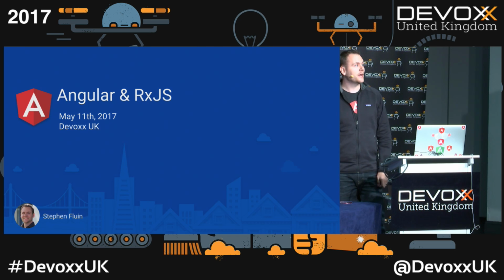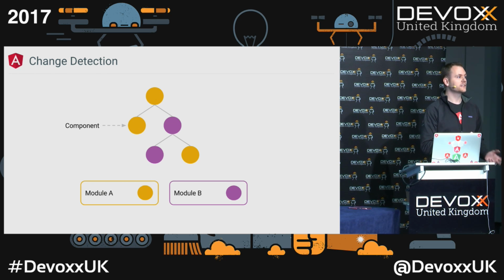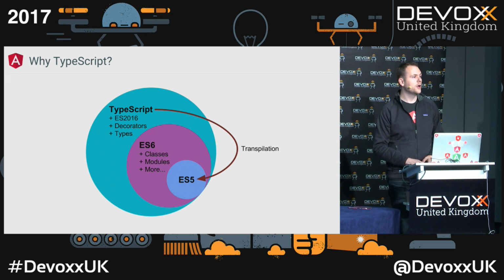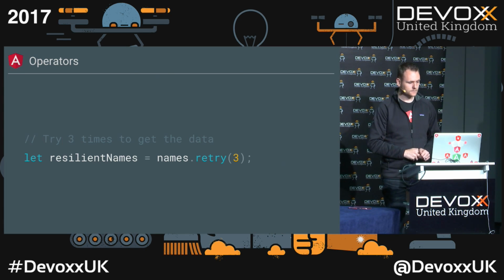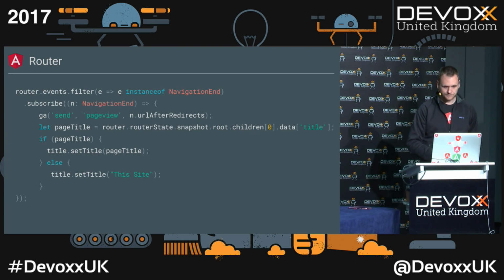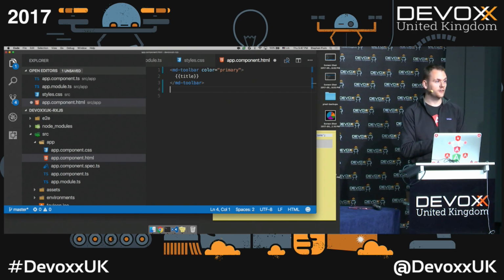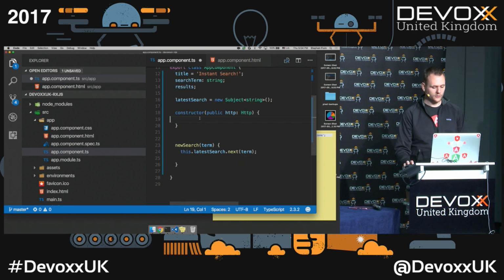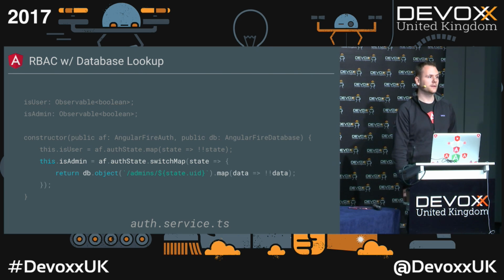Angular and RxJS by Stephen Fluin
Reactive programming principles are continuing to spread across the web as developers look for ways to increase productivity and code quality. Learn about how Angular empowers developers by leveraging reactive principles throughout the platform, and how to make your own code better with RxJS.

Stephen Fluin is a Developer Advocate on the Angular Team at Google. Stephen works to solve real world problems faced by developers and businesses, and to represent the needs of the community within the Angular team.